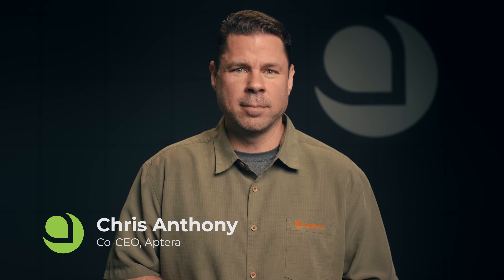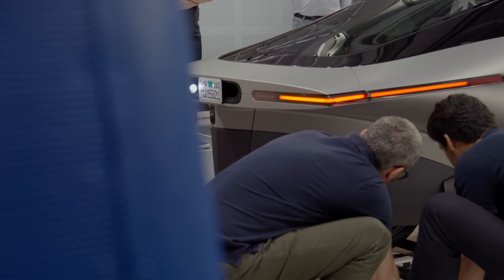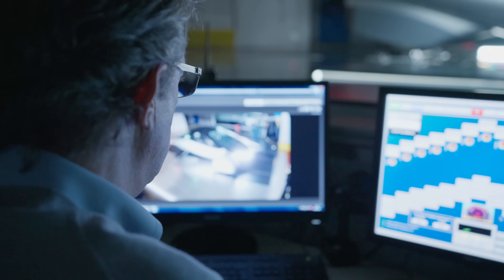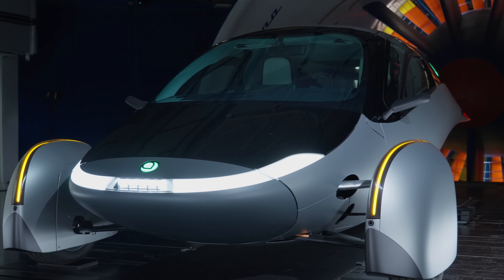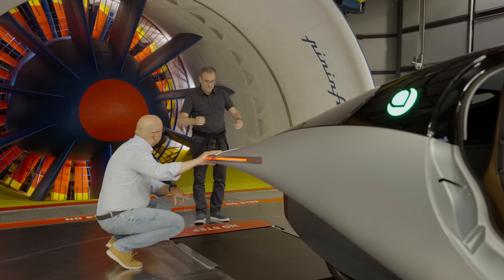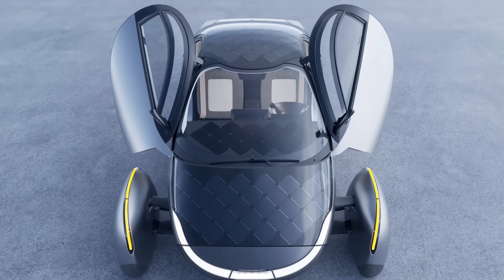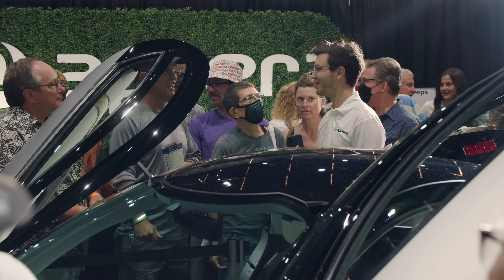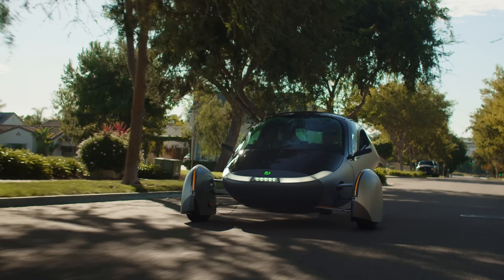Aptera Begins Validation Phase